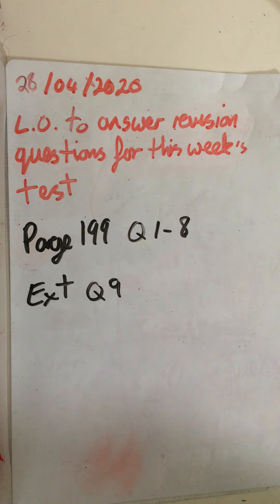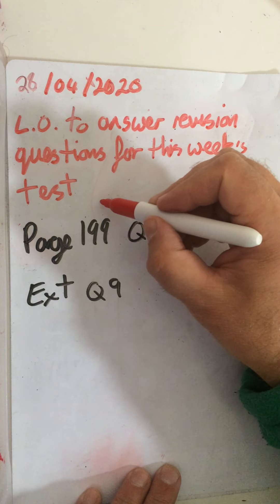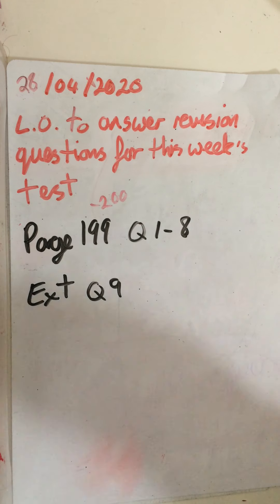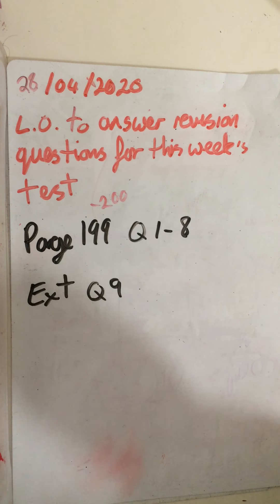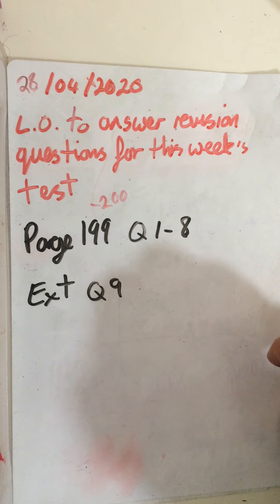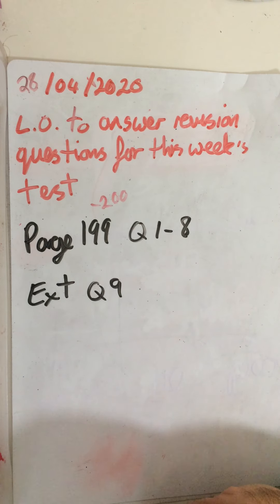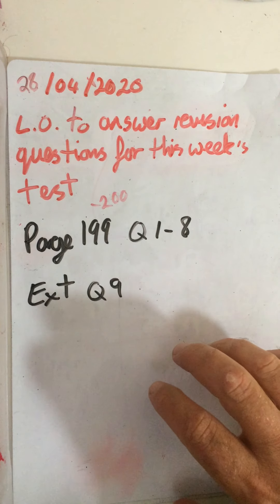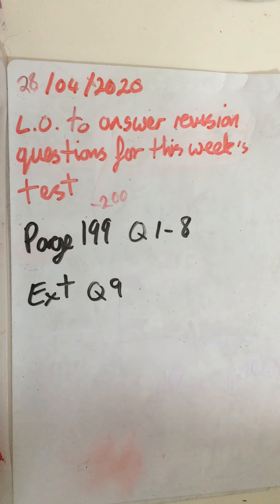Year 8 Set 1 WB 27/04/2020 Lesson 2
Revision for Unit Test. Year 8 Set 1 WB 27/04/2020 Lesson 2